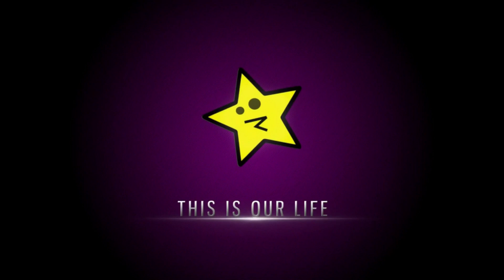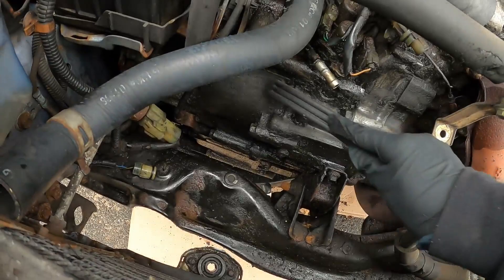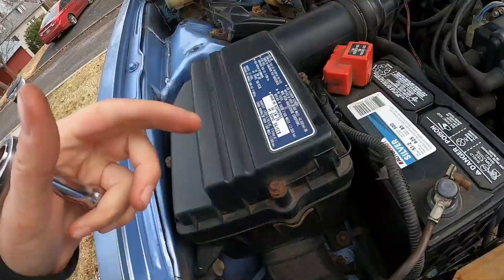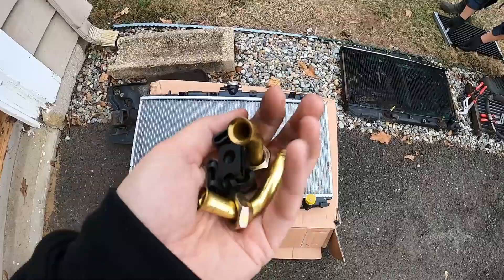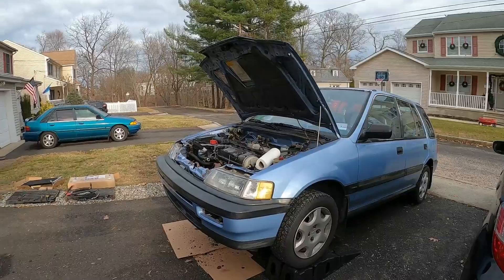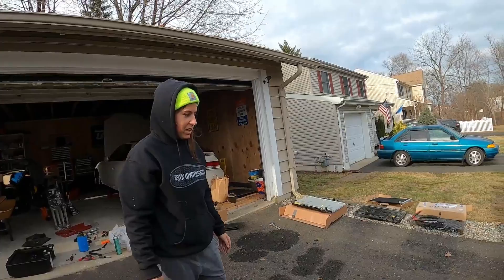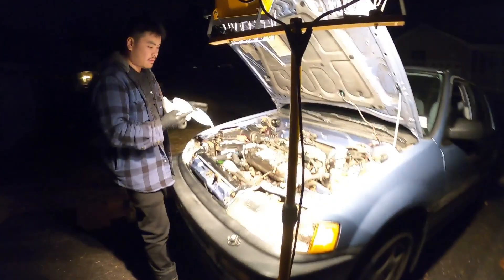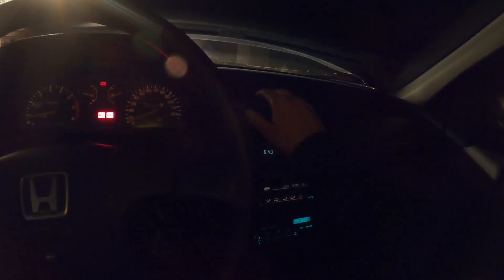RADIATOR and AC INSTALL on the CIVIC WAGON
This was a long day. Waiting on the AC condenser, I cleaned up the motor/trans a little more. Jonny and I got the new condenser in and the new rad, hoses and t-stat in. She runs great!

MUSIC